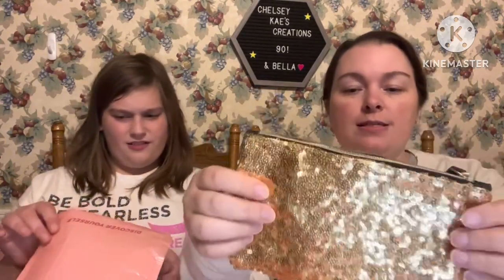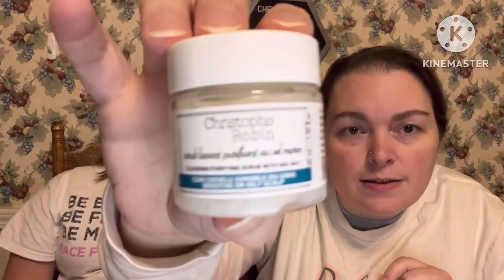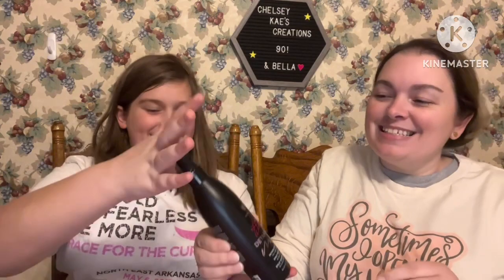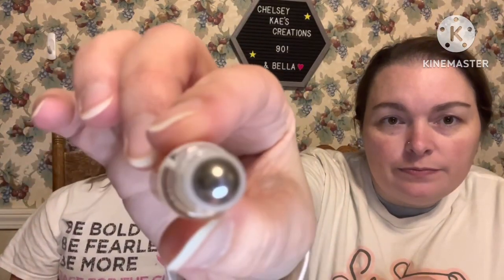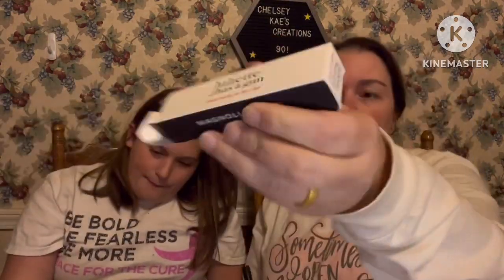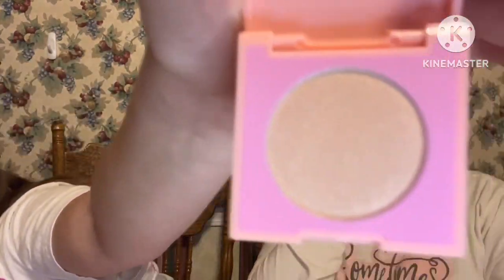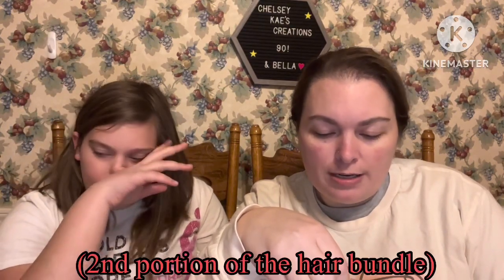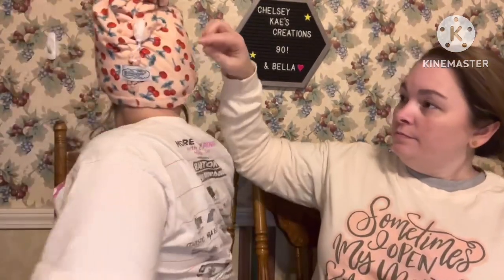Large IPSY HAUL!!! Come see what we got!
Bella & I unbox our Ipsy hauls and show you our deals for the last month or so. Big shoutout mid video to our hairdresser (not that we’ve got our hair fixed or anything 😂 but we definitely love her). Her family also has a channel that you can visit- they have the CUTEST FARM! 😍 Laura Maxwell- Vanity Hair Salon @SustainablyYoursHomestead